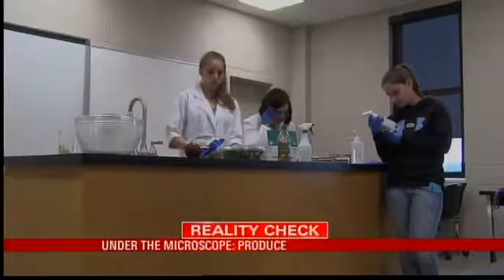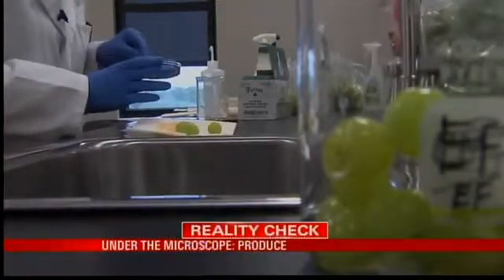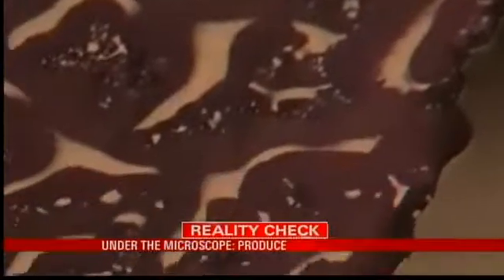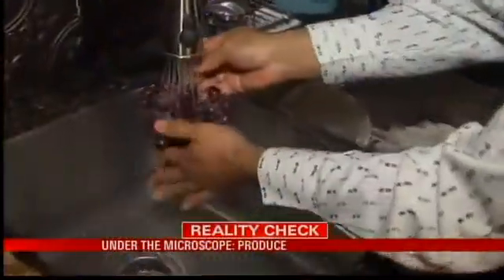Under the Microscope: Produce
MOBILE, Ala. (WPMI) We found down right disgusting things on everyday produce items, like bacteria and even fecal matter. Local 15's Andrea Ramey tested produce like organic versus non- organic and looked at ways to get rid of the ick lurking in your salad.University of Mobile assistant biology professor Dr. Larissa Walker collected samples from various produce items we brought her and put them into petri dishes. Four days later we went back for the results. Turns out, there's some pretty gross stuff on your produce. The salad we bought at a local drive through had staph and fecal matter on it.What is that? Ramey asked.E Coli. This brings up the point, you don't just have to worry about what came with the produce, but what about the people who handled it? Walker replied.So skip the fast food salad? asked Ramey.Hate to say it, but it's not encouraging, said Walker.Bagged lettuce? It claims to be washed and ready to eat.  But you may want to re-consider since we found fecal matter on it.Anytime you have something sealed up like bagged lettuce, bagged spinach, it's so convenient, but what's happening is you're trapping a lot of those bacteria, including fecal bacteria, said Walker.And what about organic? You buy it thinking it's safer, but what you don't realize is there's usually a good chance, there's fecal matter on it.While the organic foods do have fewer chemicals, pesticides, fertilizers things like that, they also typically have higher bacteria counts because manure and other natural fertilizers have to be used. And that's what we saw, said Walker.The organic spinach and cucumber we tested both had some present.. The organic cucumber was by far the worst. It was like three dimensional and was like almost coming out of the plate. I have never seen that before, said Walker.So how can you take the ick out of your salad?  All that rinsing you're doing? You may be getting the dirt off but not the bacteria. Strangely, some of the produce was worse after we rinsed it with water. So I think we have to keep in mind that depending on what water source you have there could actually be bacteria in the water, said Walker.We tried a fancy, $6 dollar bottle of produce cleaner. Walker was skeptical of it. Especially, when they say removing 98% more, said Walker.But the petri dishes don't lie, the spray works.Did it remove fecal matter, too? asked Ramey.Yes. That plate is almost empty, replied Walker.And we tried a method I've been using lately, adding a dab of apple cider vinegar to water and letting things like grapes soak in it for 5-10 minutes. The petri dish showed no growth.You doubted my vinegar, said Ramey.I did, and I shouldn't have. I shouldn't have. It was such a great natural way to rinse things, said Walker.And it doesn't flavor your food. Vinegar and water is also effective at cleaning surfaces, too.